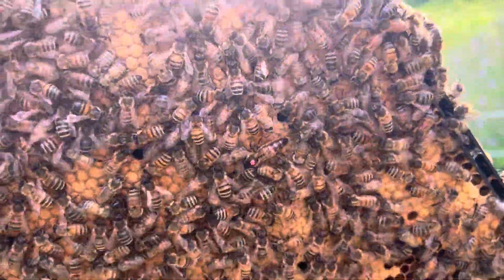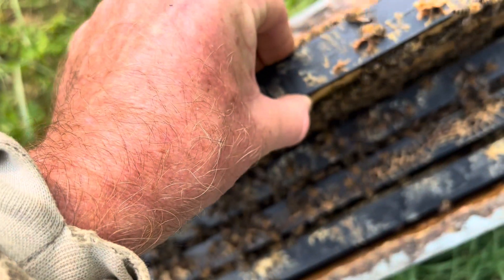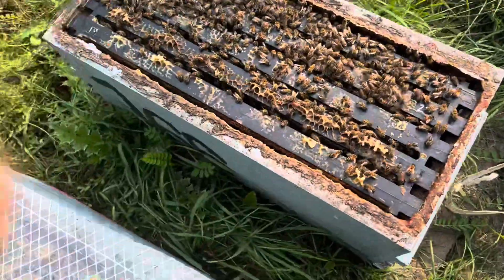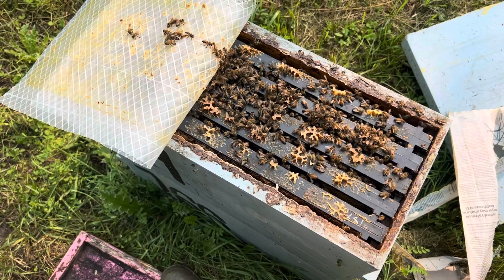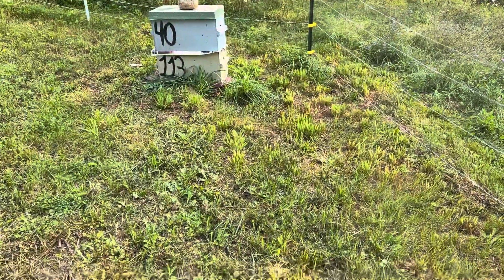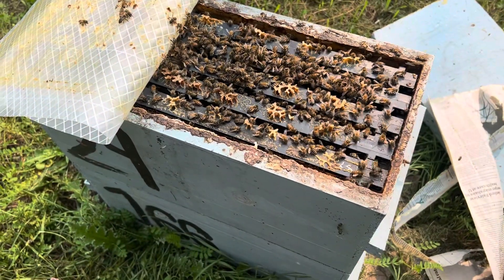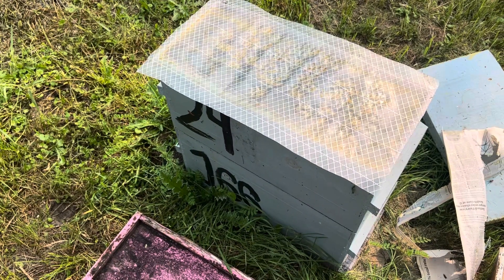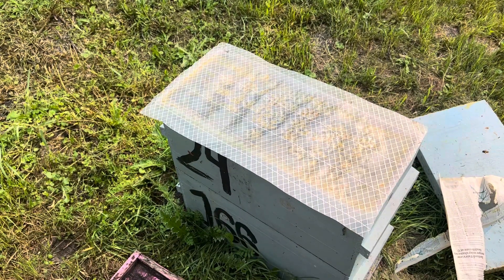Rightsizing (boosting) understaffed colonies with overstaffed Post-Production colonies.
Colonies established in mating nucs early July are boosted with bees, brood, and honey from overstaffed Post-Production colonies.